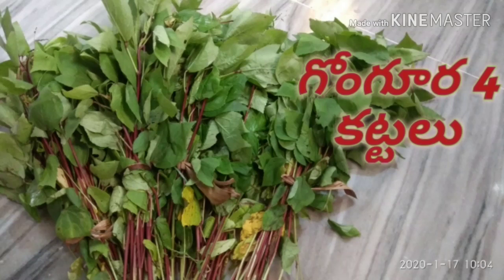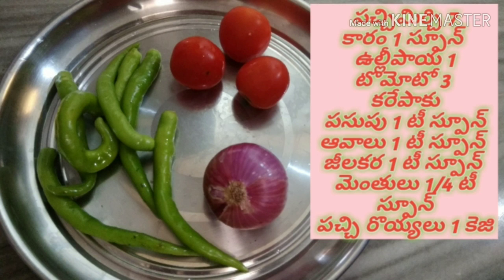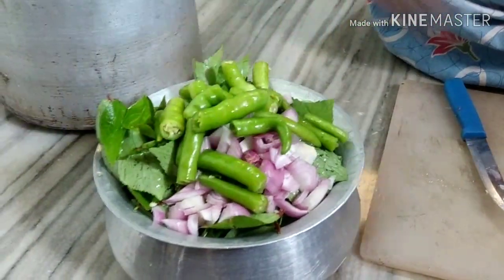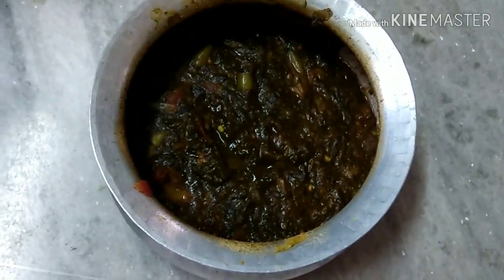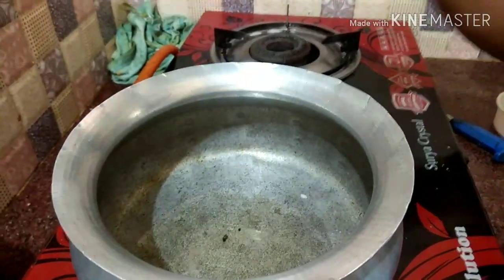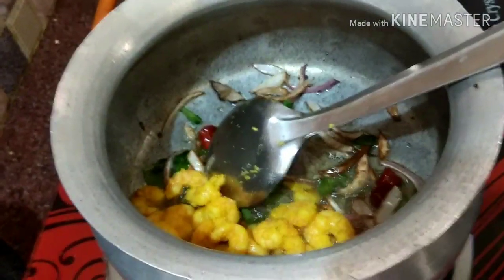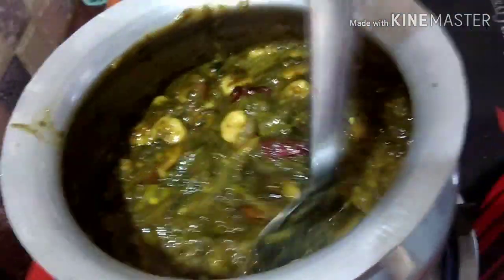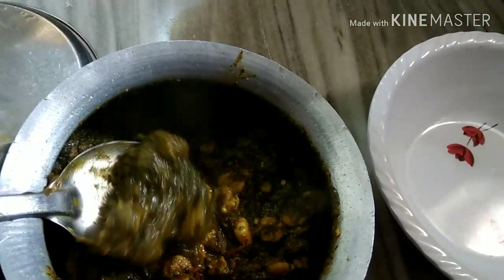Esy method gongura royalu 2020/ఒకసారి తింటే మల్లీ తినాలనిపించే గోంగూర రొయ్యలు సులభంగా చేస్కోండి